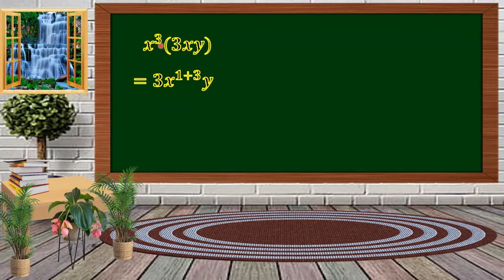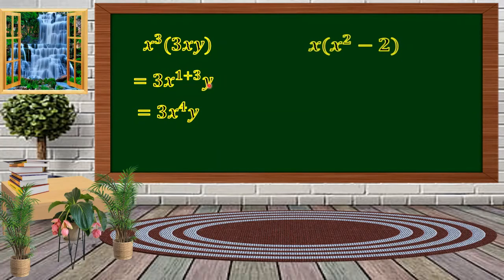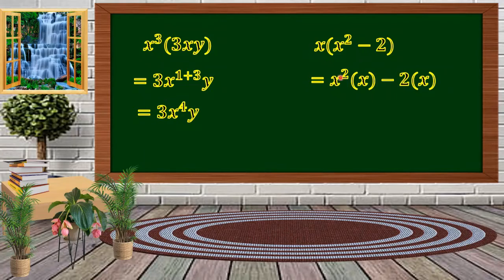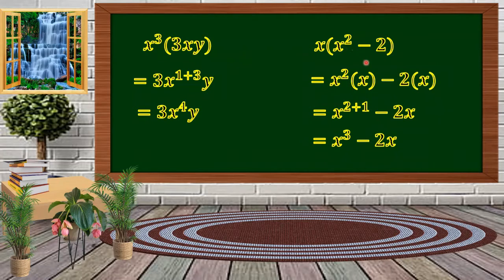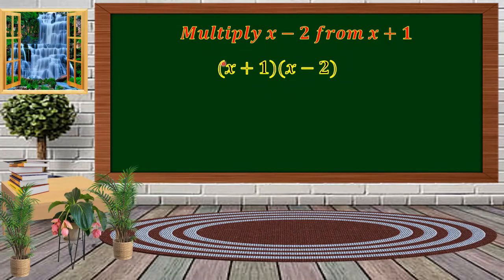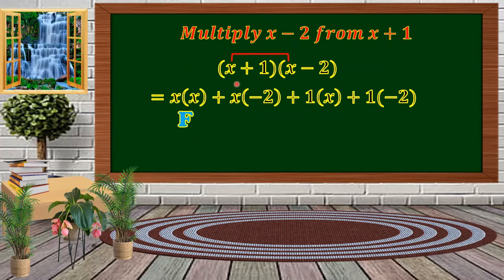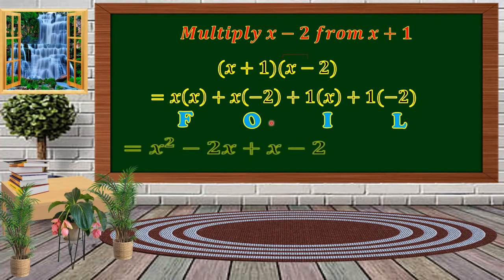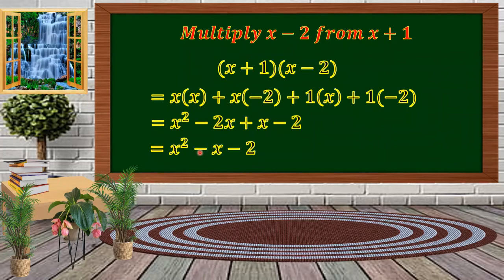MULTIPLYING POLYNOMIALS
discuss about MULTIPLYING POLYNOMIALS